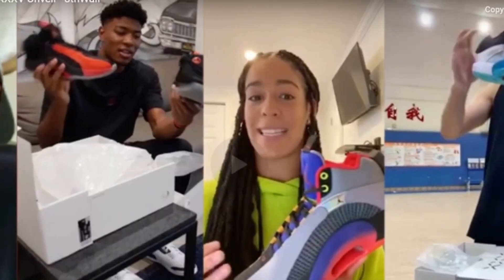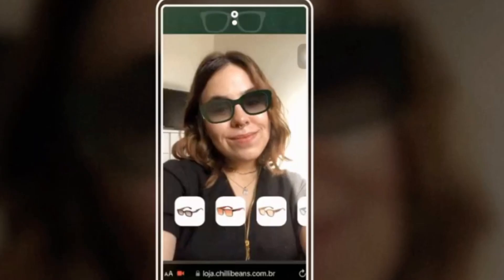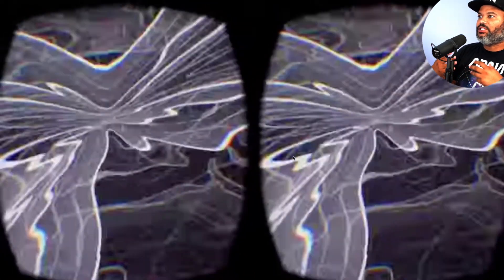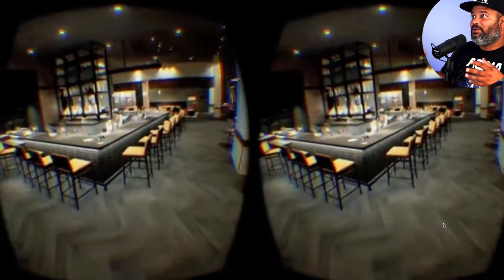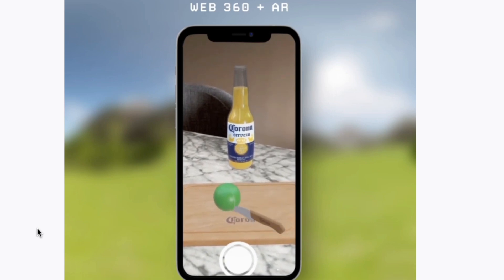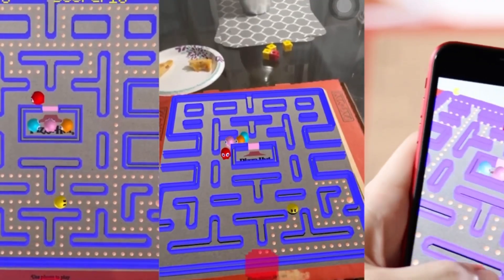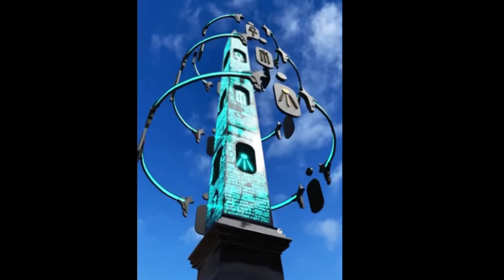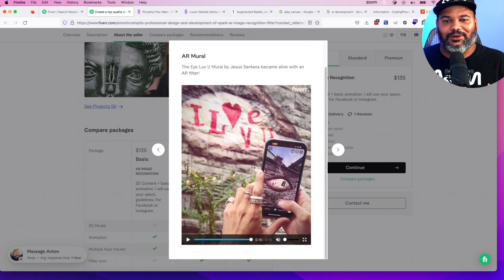Web Developer Niche That's About To Blow Up (Web XR)